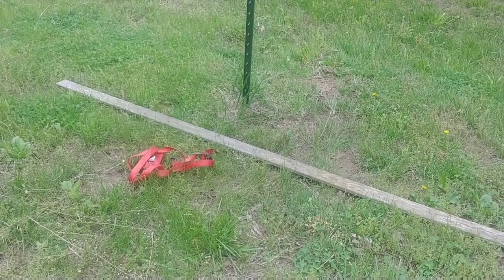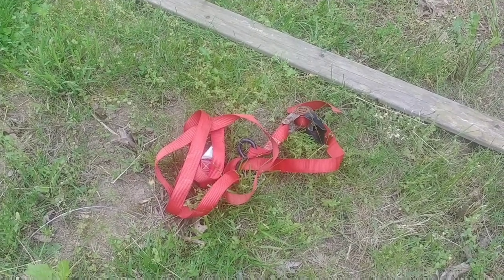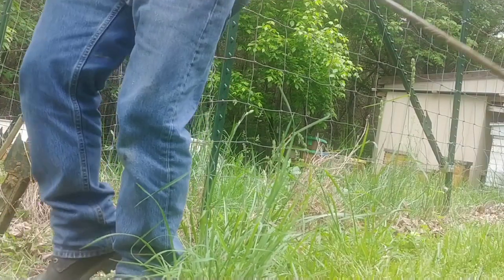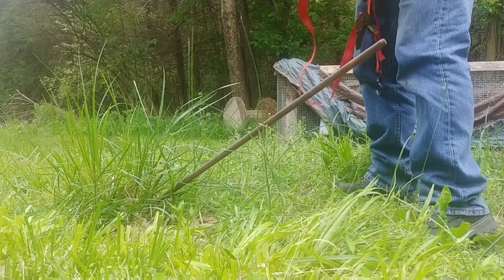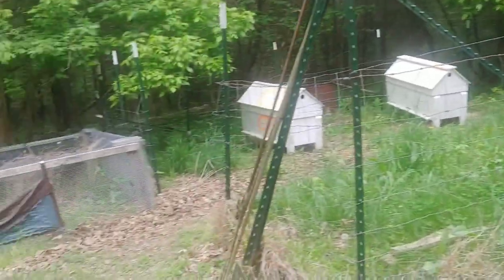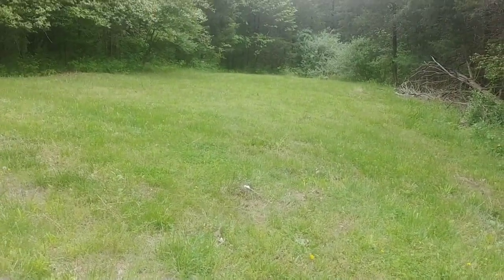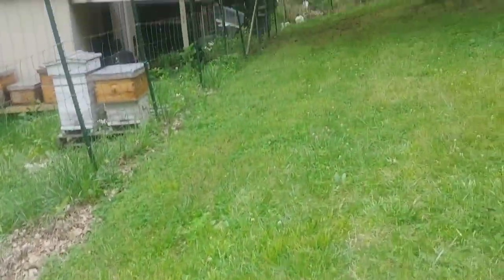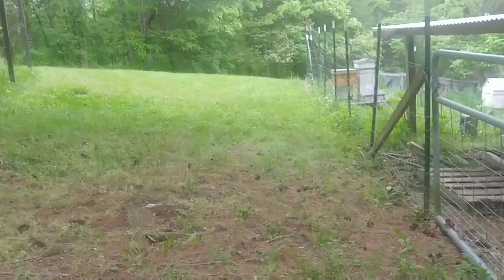how i remove fence post & ground rods easy peasy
way back in 2015, i think, i did a video short before video shorts were even a thing on how i easily remove ground rods.  It's a trick i learned on the farm and can easily be used to remove fence posts, t-posts, bars, pipes, or about any other item driven into the ground.

 is one of my most viewed videos but it doesn't go into much detail and i think most people have been able to figure it out but i thought seeing it done a few times and explaining was in order.

So here we are.  If you have questions or suggestions don't hesitate to leave them in the comments.